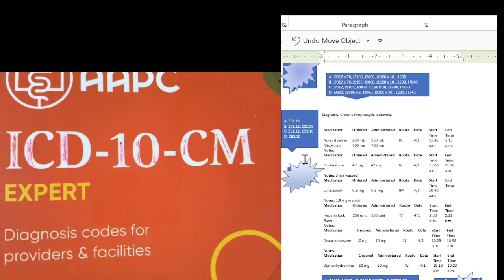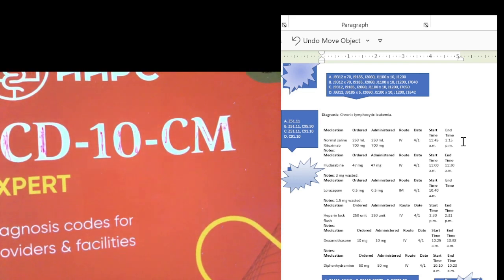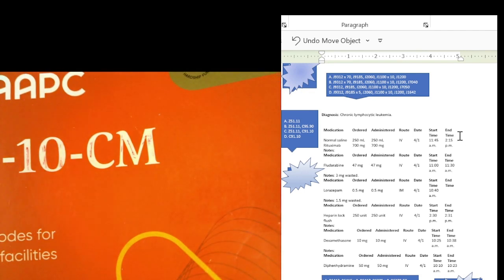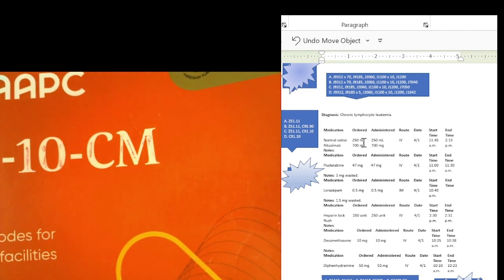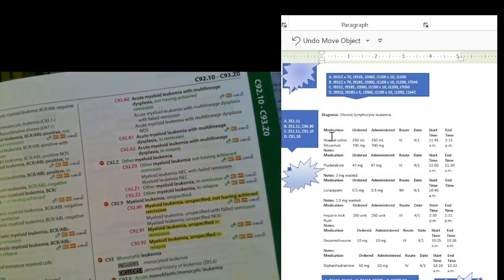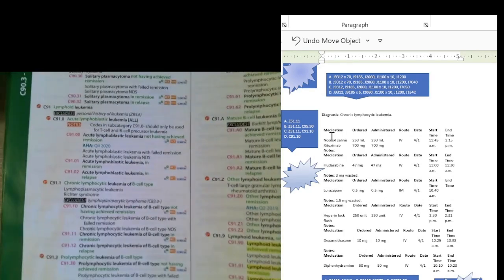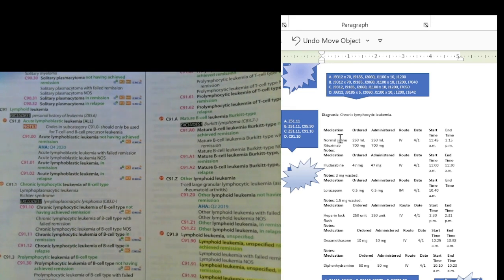Specialty Practice Exam Medical Coding Certification exam practice ICD 10 CM Guideline Tip